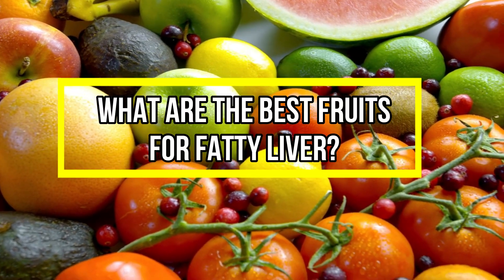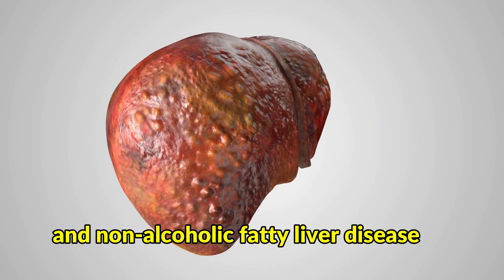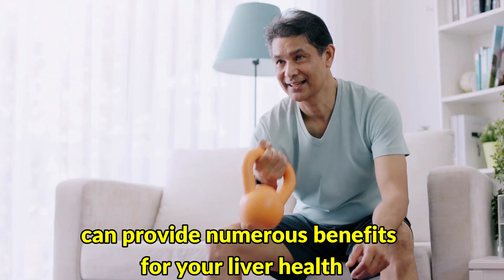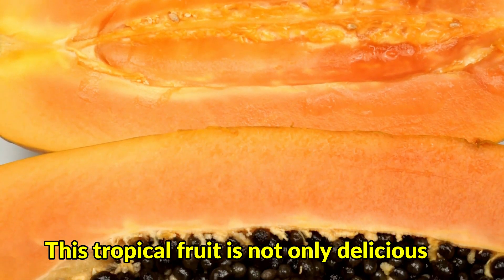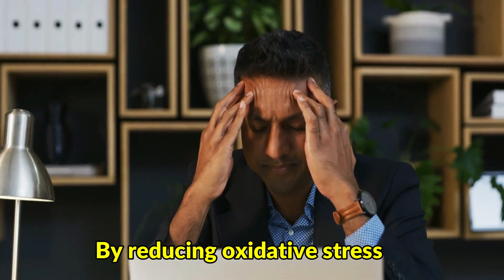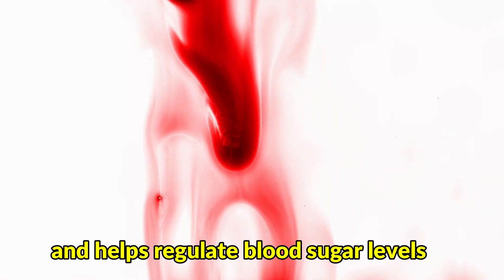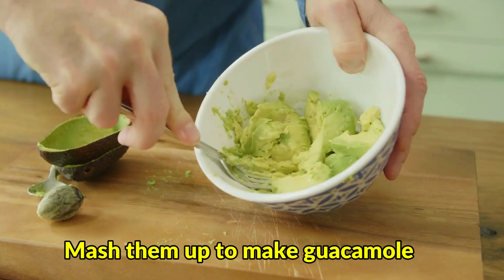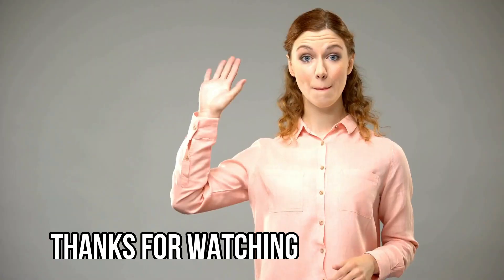Transform Your Health with These 5 Remarkable Fruits for Fatty Liver!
🌟 In this eye-opening video, we'll dive deep into the world of fruits and show you how incorporating these fantastic five - berries, grapefruit, avocado, papaya, and apple - into your diet can have a transformative impact on your liver health.

🍇 Berries: Packed with antioxidants and anti-inflammatory properties, berries are like tiny powerhouses of health. Learn how they can help detoxify your liver and boost its performance!

🍊 Grapefruit: Prepare to be amazed by the liver-cleansing properties of grapefruit. We'll unveil the WOW factor of this tangy delight in combating fatty liver!

🥑 Avocado: Discover the creamy wonder of avocados and how their healthy fats can actually support liver regeneration. Yes, you heard it right, healthy fats for a healthy liver!

🍈 Papaya: Papaya isn't just a tropical delight; it's a liver-loving superfruit! Find out how its enzymes aid digestion and reduce liver inflammation.

🍎 Apple: An apple a day does more than keep the doctor away; it keeps your liver happy too! We'll unveil the unique benefits of apples in this video.

Don't miss this chance to take control of your liver health and revitalize your well-being! Let's get started on this incredible journey to a healthier liver and a brighter future! 🌿💪